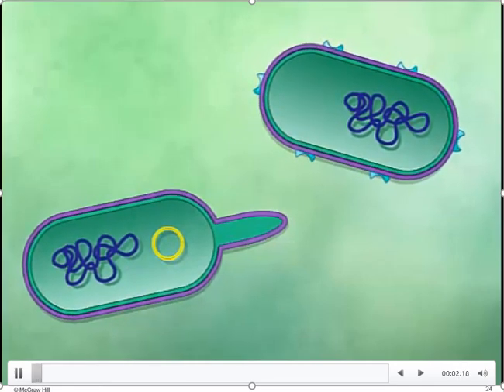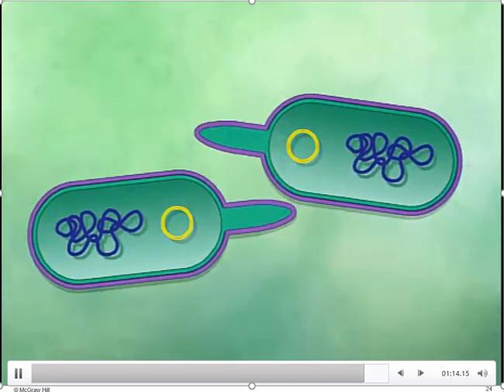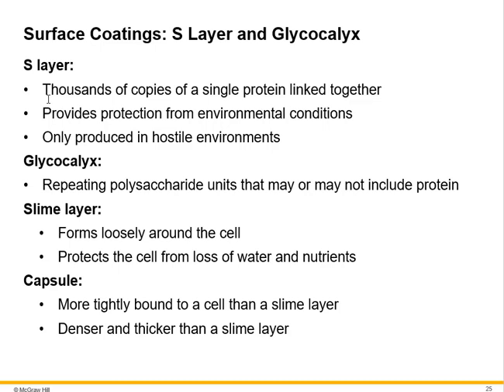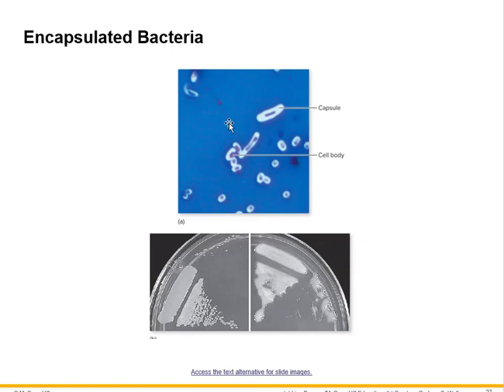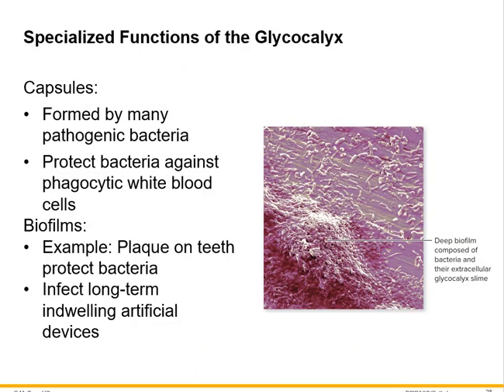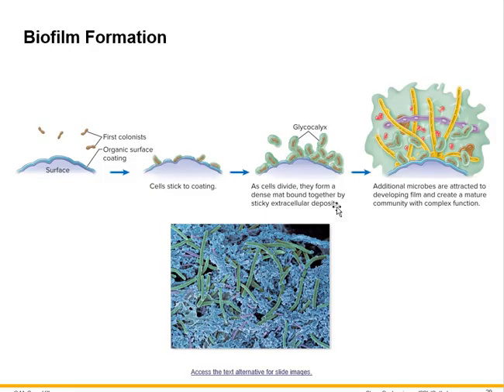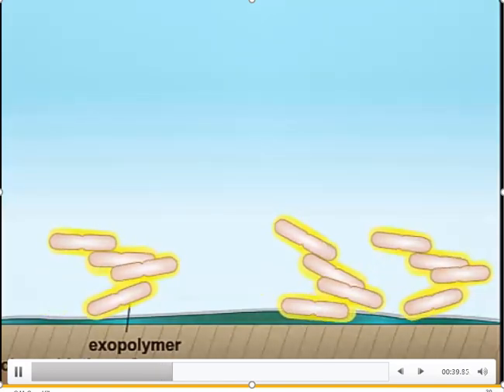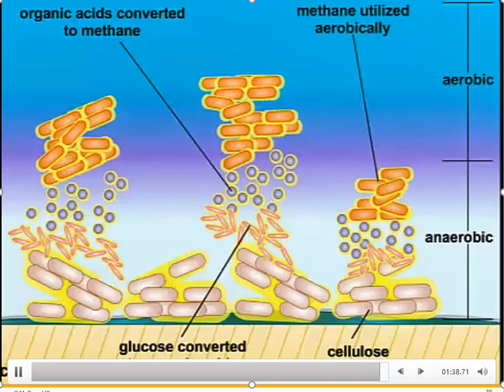mc ch04 02bsu22 External Structures Pili and Conjugation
Pili, Conjugation, Glycocalyx, and S-Layer.